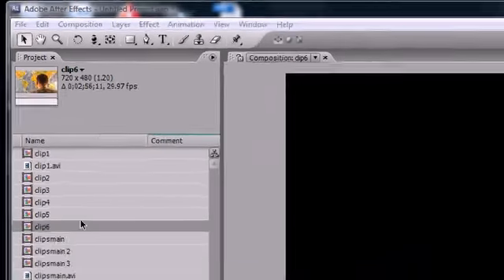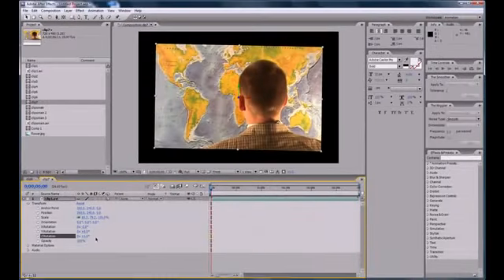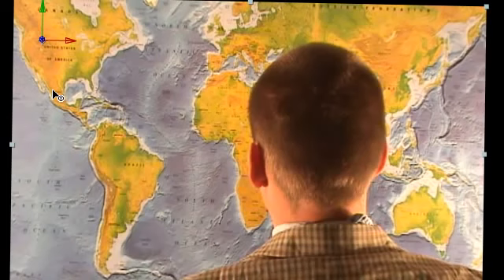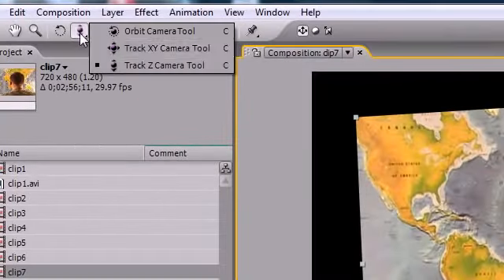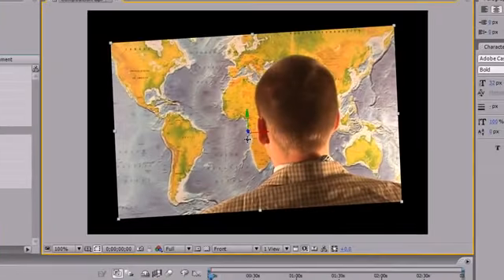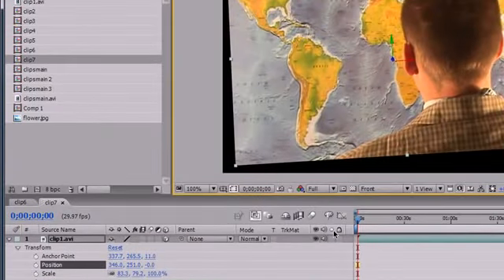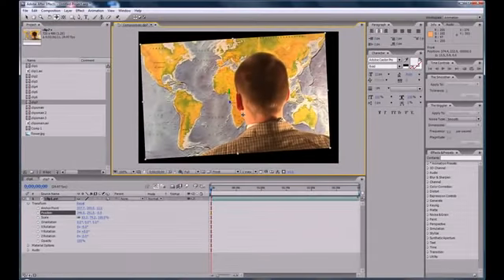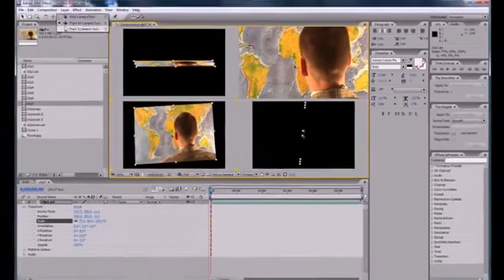24 After Effects Tutorial 24 Working with 3D